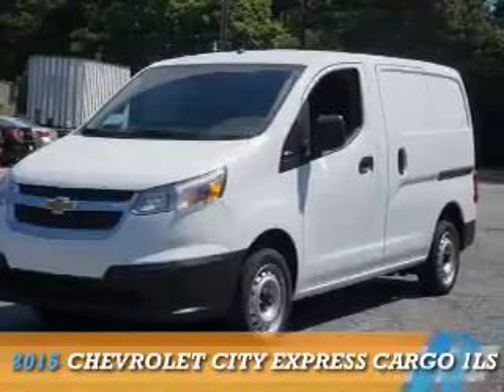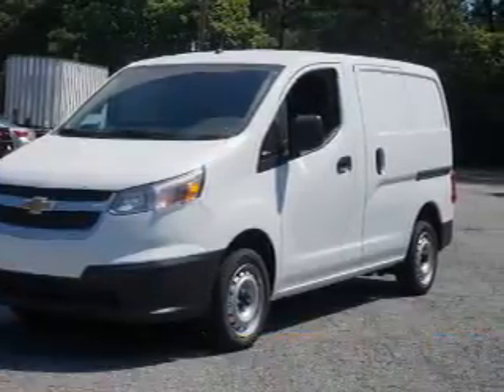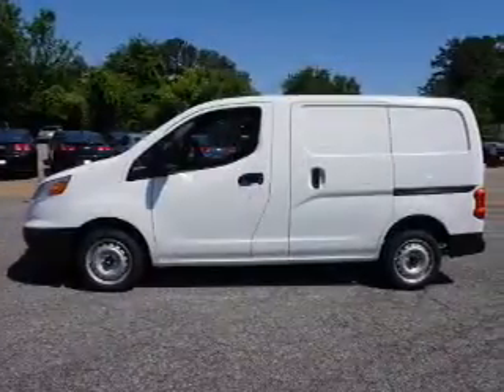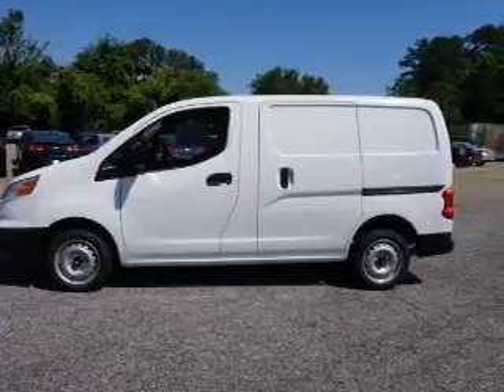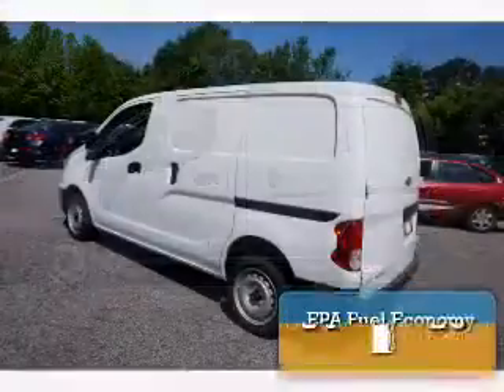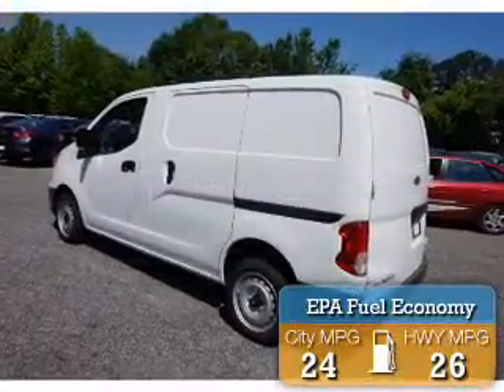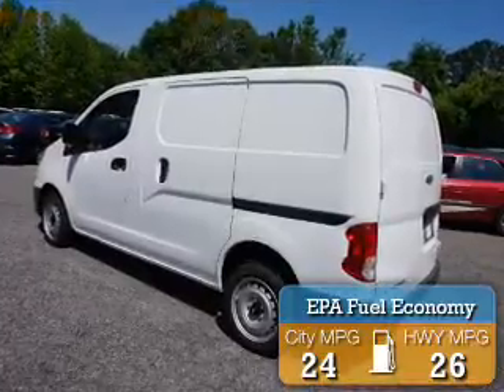2015 Chevrolet City Express Cargo 713751 - Smyrna GA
Year: 2015
Make: Chevrolet
Model: City Express Cargo
Trim: 1LS
Engine: 2.0 liter 4 cylinder FWD
Transmission: Automatic CVT
Color: White
Mileage: 0
Address:
2155 Cobb ParkwaySmyrna, GA 30080
VIN:3N63M0YN3FK713751